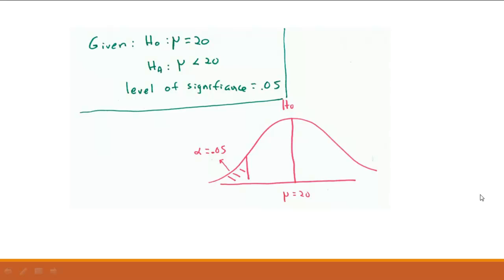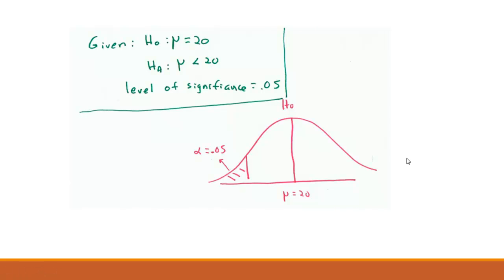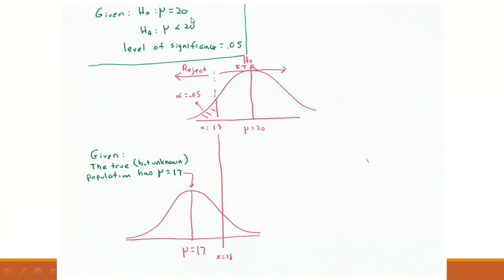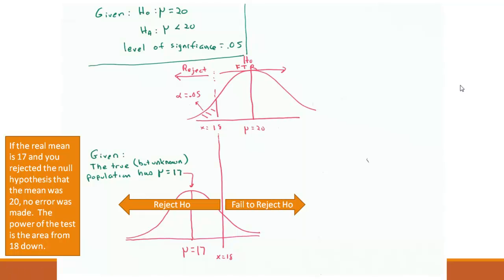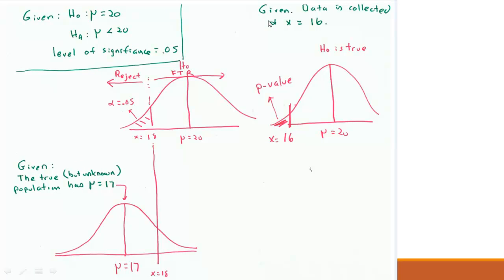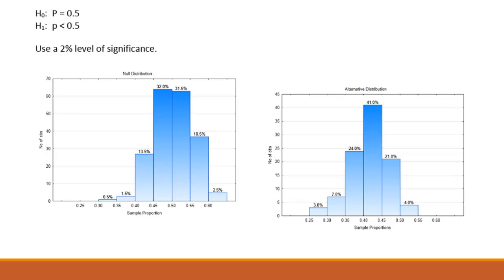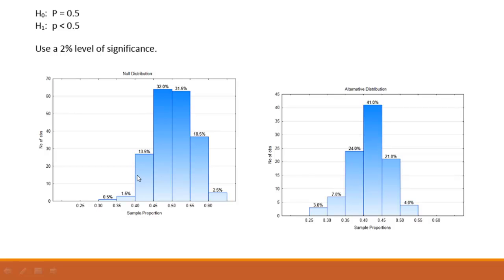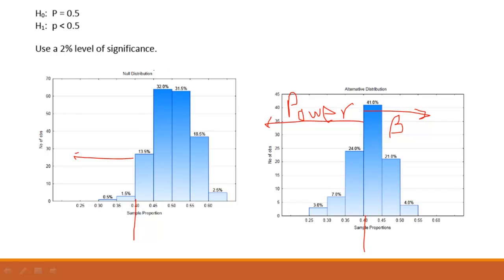Hypothesis Testing: Errors and Power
This is a conceptual introduction to the ideas of hypothesis testing errors and statistical power presented to students in the second week of an introductory statistics class.  The concept of the sampling distribution has not been introduced in the course yet. If you are watching this after the central limit theorem and sampling distributions have been covered, the actual calculations and symbols will likely be different.  That said, the main ideas are the same and may be helpful even if you have covered the central limit theorem and sampling distributions.  Just make sure you follow this video up by studying materials that include those ideas.  If you're in my class, we'll add in the central limit theorem and sampling distributions in the week following the first exam.